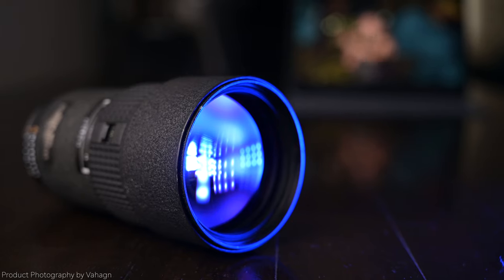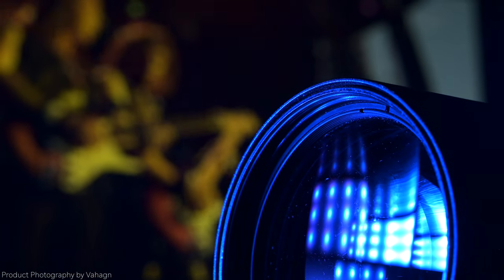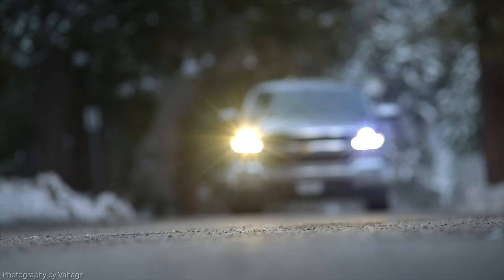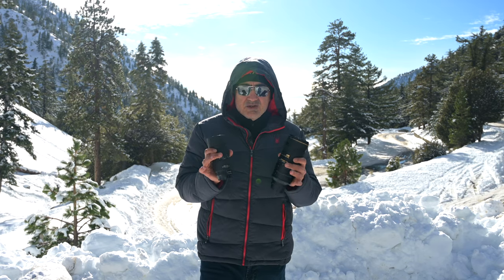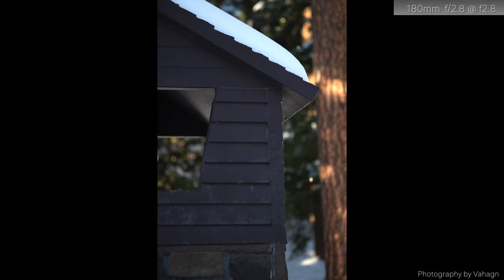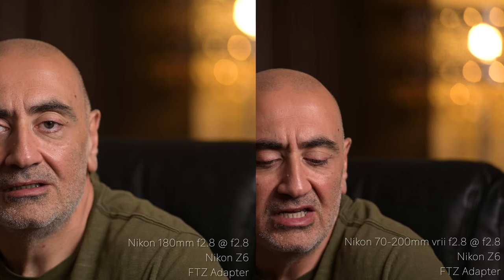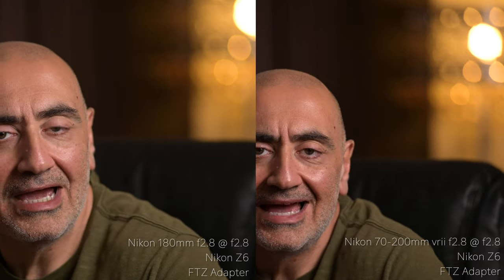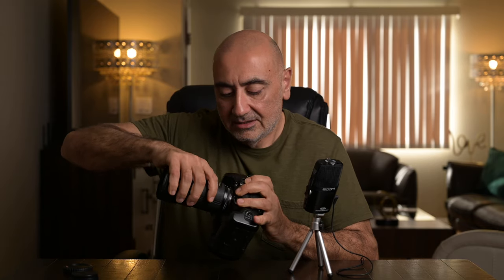Nikon 180mm f/2.8 AF ED Lens Review / sample images / Portrait lens / My official FULL review & more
Hello everyone. Welcome to my official full review of the Nikon Nikkor 180mm f/2.8 AF ED Lens. In this video we will go through this lens in full detail. Here is a list of what we will talk about and discuss in this portrait lens fixed focal length review.

Is the Nikon Nikkor 180mm f2.8 AF lens a portrait photographer's ultimate paintbrush? Join me in this video and let us find out shall we.

Key Highlights in this video include
- Nikon 180mm Sample images
- Brief history on the 180mm
- 180mm specifications / tech specs
- BTS with this lens
- Video clips samples
- Slow motion video hand holding 180mm/IBIS/Nikon Z6/FTZ adapter
- Portrait Photoshoot with the 180mm shot at f2.8
- Comparison between Nikon 180mm and Nikon 70-200mm vrii
- Image quality
- Why I think the 180mm is a hidden gem

Are you looking for a portrait lens with character and amazing background blur? A lens not to expensive but delivering amazing results? This might be a good option. I bought nine used on Offer Up for $250 US.  In this video I take a trip up to Mt. Baldy, CA and take some pictures with a few couple of cameras and good vibes.

Quick note. This lens just like all the other AF-D lenses will Auto Focus with Modern day Nikon DSLR cameras with AF motors. AS far as mirrorless cameras. You can use this lens on MF with the Nikon Z6 Z7 Z6ii Z7ii Z50 Z5. Lens will not AF with the Z cameras. Nikon D6 D5 D4 D4s D3 D3s D3x D2xs D2x D2h D2hs D850 D750 D700 D780 D500 D610 D800 D810 NO Problem AF

Special thanks to Ester for the photoshoot.

Music During the Specs and Portraits of Ester by
VENDETTA
Vocals - Sam McGee
Guitar - Ben Chan
Drums - Vahagn Vahagraphy :)
Piano / Keys - Greg Hosharian
Bass - Hiroshi Shibayama

If you like this video and you want more videos relating to all things photography.  Very much appreciate it.